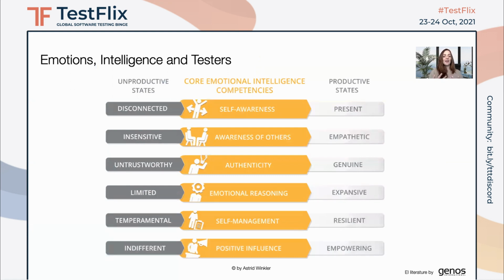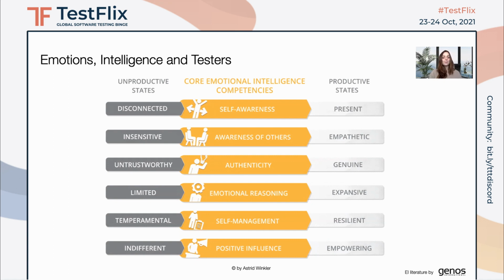"Manage your Emotional Intelligence at work and in life" by Astrid Wrinkler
As human beings, we often deal with difficult situations that most likely include fellow humans. When situations or people start to trigger us it becomes critical to reflect and decide about your reactions within seconds. And sometimes situations warrant us to step back, reflect and do the right thing after thinking through the situation. In scenarios like these, Emotional Intelligence (EI) is a great tool, to effectively deal with stressful situations, misunderstandings or conflicts, and in fact, if applied skillfully EI can help one steer things towards success.

As a newbie in the testing industry, I developed my understanding based on different talks I attended. I realised how much human-centric and human-dependent technology is. I learned how testers work and what they deal with. EI can help you become the best version of yourself and help you perform better whether you are a team leader or not, EI can help you become the best version of yourself and help you perform better.

Here are the top takeaways for you:
- Why is testing an emotional activity and how can a tester use Emotional Intelligence?
- How can Emotional Intelligence change their perspective and using it as a tool in difficult situations.
- How to use EI in their personal and business life.
- It will help participants understand and react in the best possible way based on the situation/person you are dealing with including your own needs.

Speaker Bio:
Astrid is currently working as a Project Lead with Swiss firm named Face AG and is primarily responsible for end-to-end success of multiple campaigns and customer engagements under her umbrella.

She is a skilled project manager with excellent people skills and is also proficient in stakeholder management. Her typical day at work involves talking to her stakeholders, understanding their needs, engaging with third parties, negotiating contracts, creating a project plan, and work with her wonderful team to execute it for success.

Astrid’s colleagues often describe her as passionate, inspiring, reliable, open-minded, creative, responsible, careful, helpful, and fun to work with personality.

Astrid’s key strengths are her sharp observation skills (observing situations, subtleties of human behaviors and factors that have an impact on those) and her ability to quickly adapt to new environments.

Based on her professional experience in different domains, she was able to acquire a wide range of specialist knowledge and skills which help her professionally and personally in different areas of life.

Astrid feels motivated when she gets to use her skills in an open-minded environment, and thus complement and empower the team she works with.

She also works as a freelance journo and content writer by passion. She is a creative, compassionate woman who loves to travel and explore new places in her free time.

TestFlix 2021 had:
- 5.2M Social Media Reach
- 29k+ Social Media Likes
- 32k+ Social Media Mentions

- 101 Speakers
- 100 Talks
- 22 Speaker Countries
- 6000+ Registrations
- 99+ countries
 - 2350+ companies
- 2271 Attendees
- 4000+ Messages shared on Event chat

how to write good bug report | heuristics | bug report